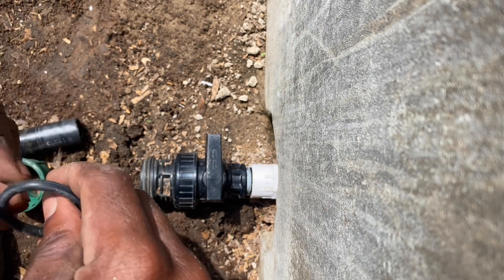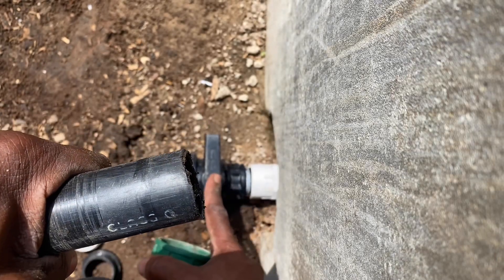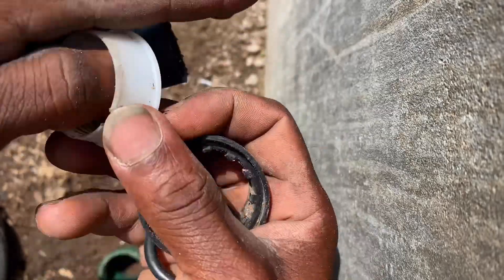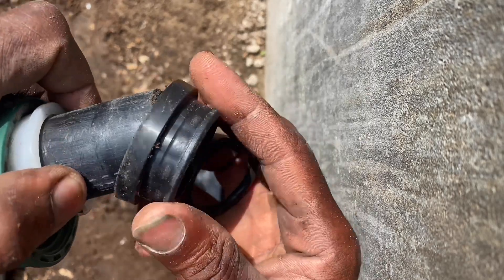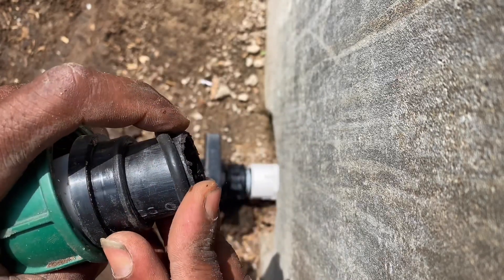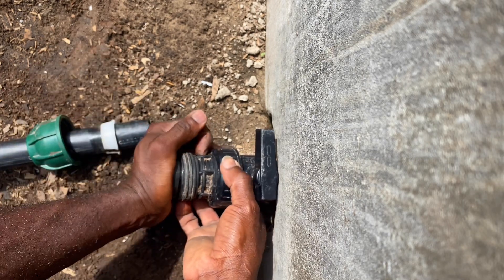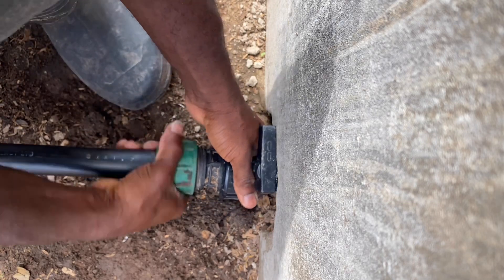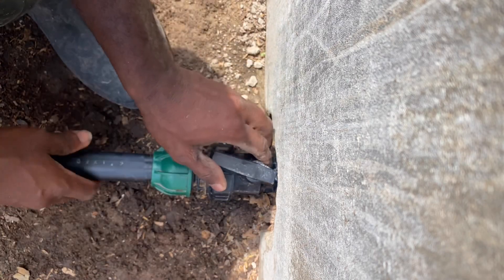DIY Drip irrigation main line/ball valve connecting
In this video we teach you how we connected our drip main line to water supply